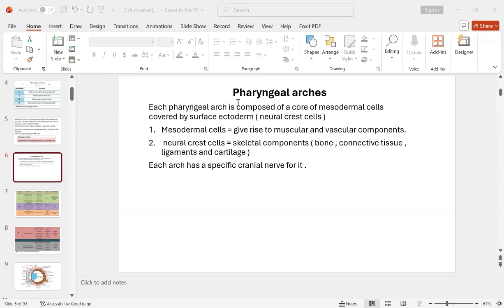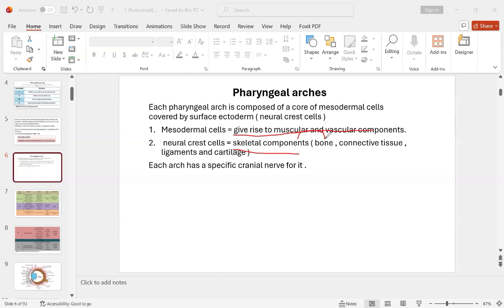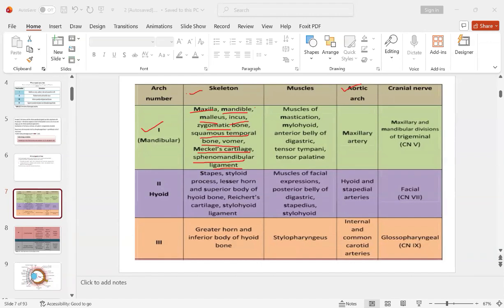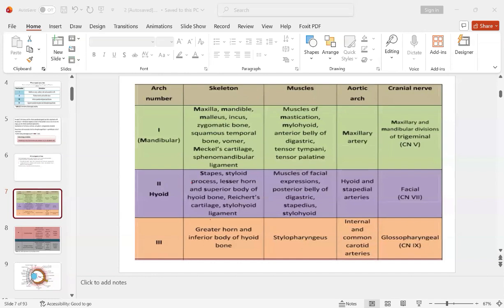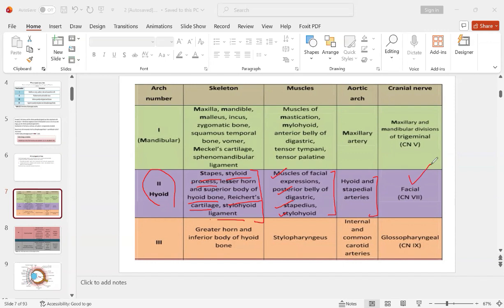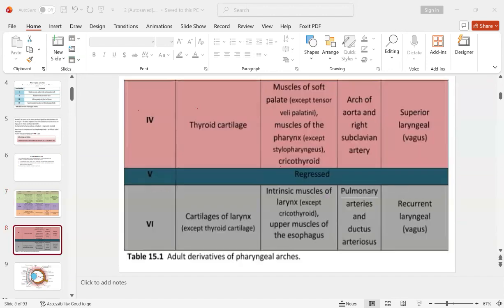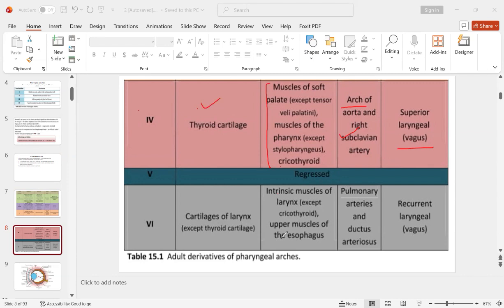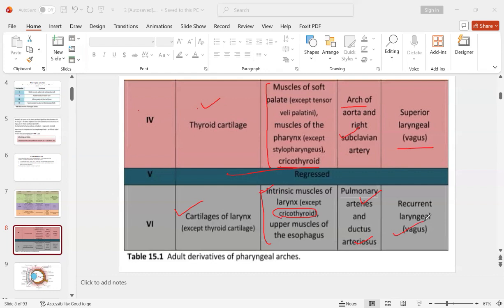Development of Pharyngeal Arches (1–6) & Derivatives | Head & Neck Embryology | Embryology Lecture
Development of Head and Neck – Pharyngeal Arches (1–6) and Their Derivatives | Embryology Lecture Series

In this lecture from the MS Omniacademy Embryology Lecture Series, we explain the development of the pharyngeal arches (1 to 6) and their important derivatives in an easy, systematic and exam-oriented way.

📚 Topics Covered:

✅ Development of Pharyngeal Arches
✅ 1st Pharyngeal Arch and its derivatives
✅ 2nd Pharyngeal Arch and its derivatives
✅ 3rd Pharyngeal Arch and its derivatives
✅ 4th Pharyngeal Arch and its derivatives
✅ 6th Pharyngeal Arch and its derivatives
✅ Skeletal derivatives
✅ Muscular derivatives
✅ Aortic arch derivatives
✅ Cranial nerve supply of each pharyngeal arch
✅ Important embryology concepts for MBBS & BDS students

This lecture is designed to make Head & Neck Embryology easier to understand, revise and remember for medical and dental examinations.

Keywords/Tags: pharyngeal arches, pharyngeal arch derivatives, development of pharyngeal arches, pharyngeal arches embryology, head and neck embryology, head and neck development, pharyngeal arch 1 to 6, 1st pharyngeal arch, 2nd pharyngeal arch, 3rd pharyngeal arch, 4th pharyngeal arch, 6th pharyngeal arch, arch derivatives, skeletal derivatives, muscle derivatives, aortic arch derivatives, cranial nerve supply, embryology lecture, MBBS embryology, BDS embryology.